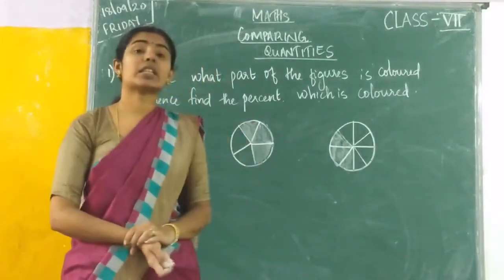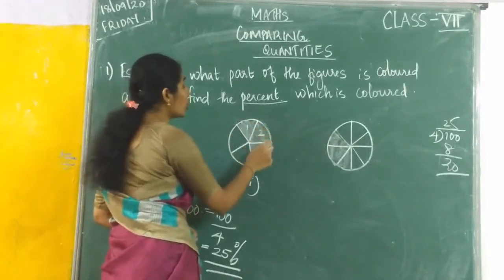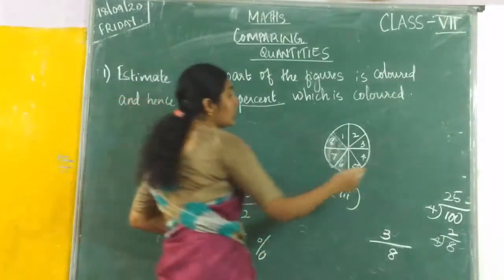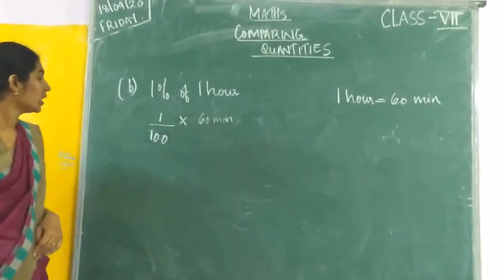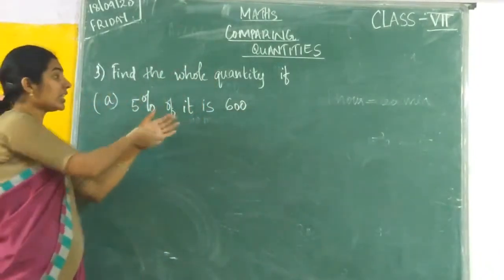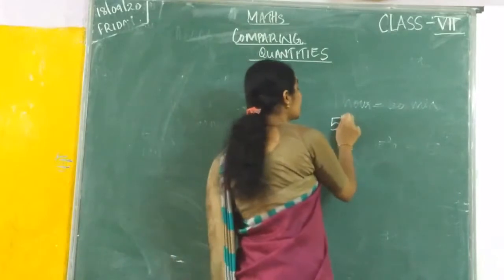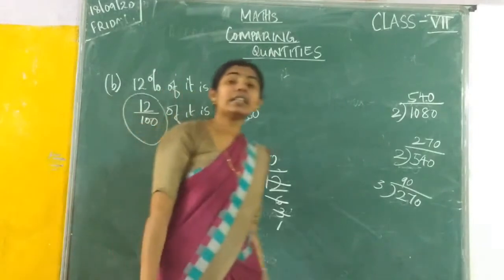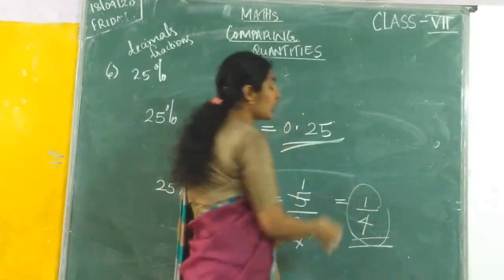MSHS- VII STD; SUBJECT: MATHEMATICS.